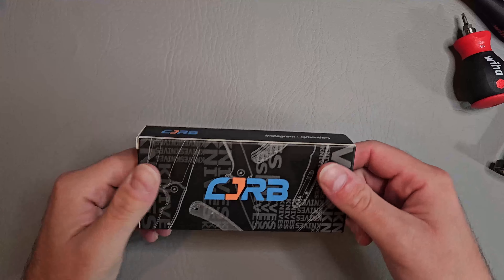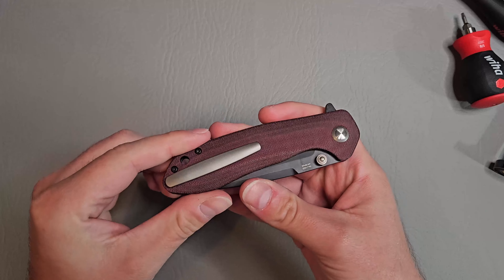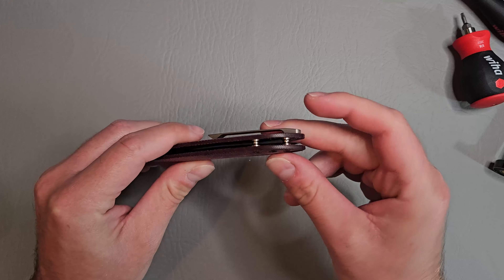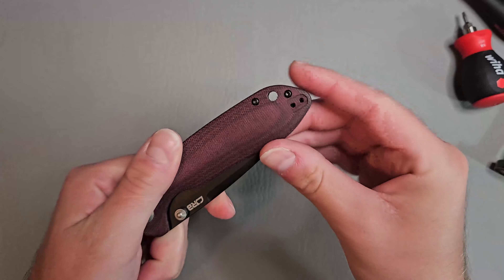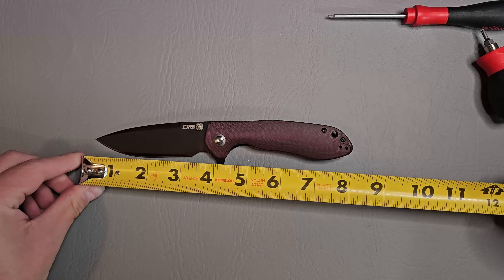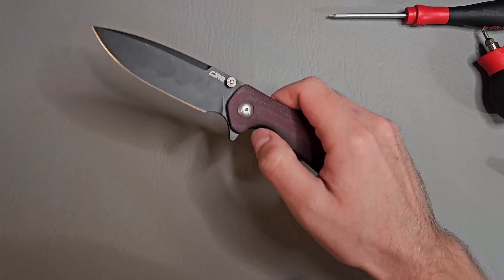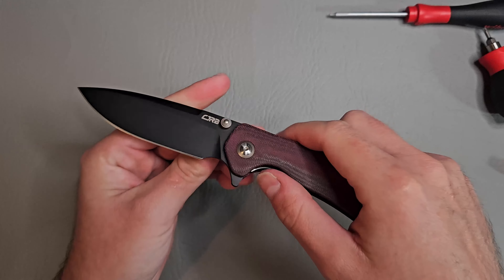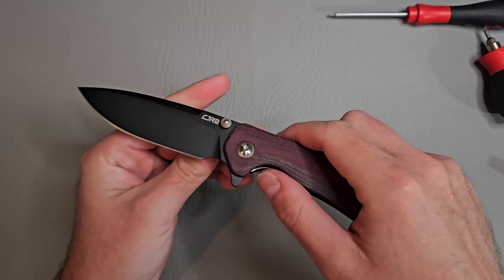CJRB SCORIA - I wanted to like this... but one major problem though...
CJRB CUTLERY Pocket Knife Scoria (J1920) AR-RPM9 Powder Steel Black PVD Blade Red Micarta Handle Tactical Knife Folding Knife EDC Knife